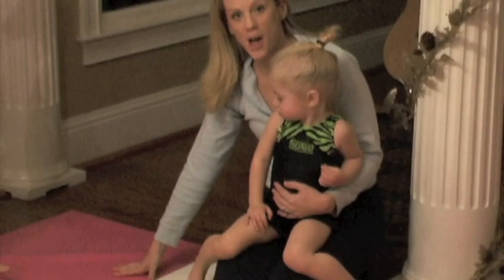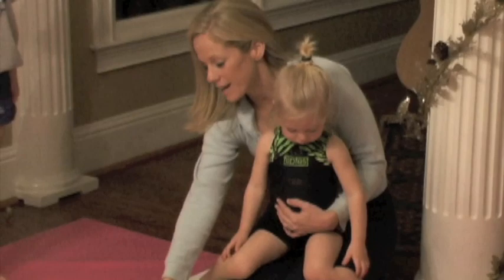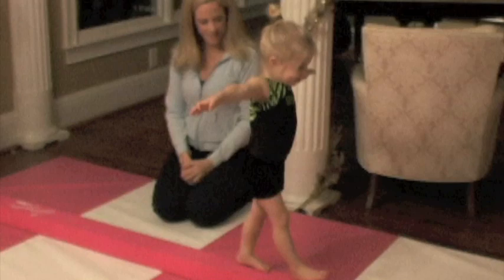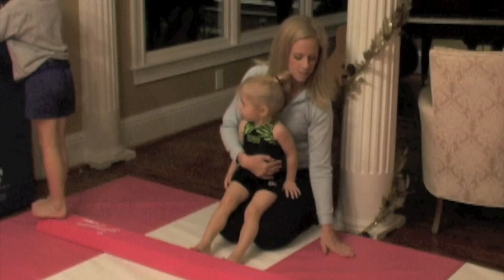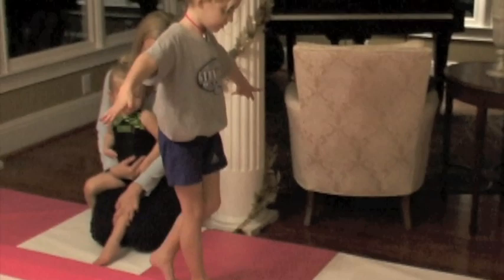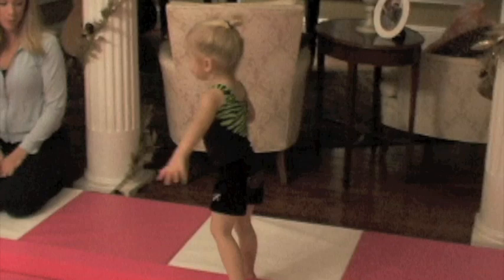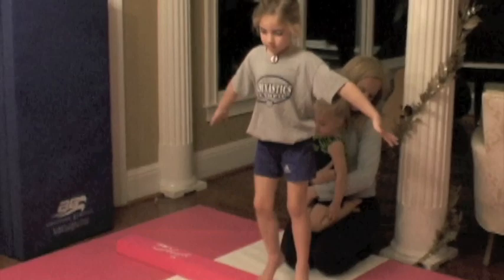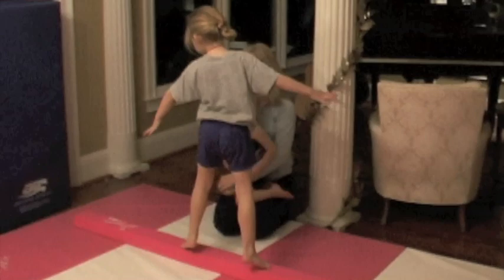Beginner Home Gymnastics Balance Beam and Mat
In this video, my 2-year old daughter and 7-year old niece practice on the Nastia Liukin Pink Foam Balance Beam.  We also have the Nastia Liukin 5x10x1.5 Tumbling Mat underneath the practice beam and the kids just love it.  We set it up in our home whenever the kids want to play on it and then we store it underneath a bed when theyre done.

The balance beam and mat combination is very safe for them, and of course they love the color  Pink!

Overall, its great for beginner gymnastics use and is a very sturdy, high-quality piece of gymnastics equipment.